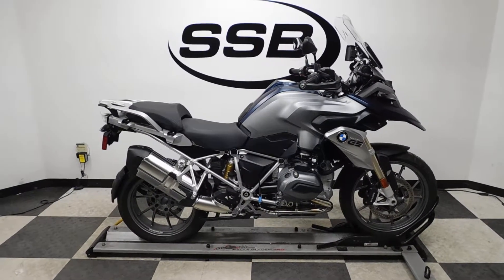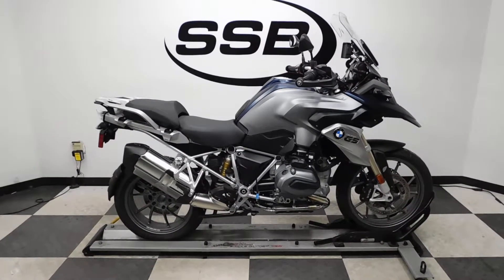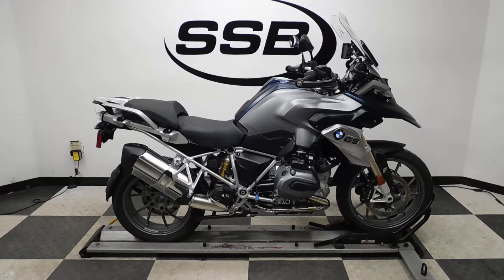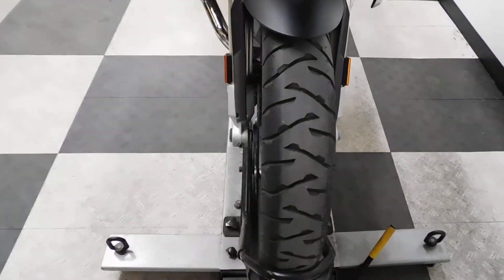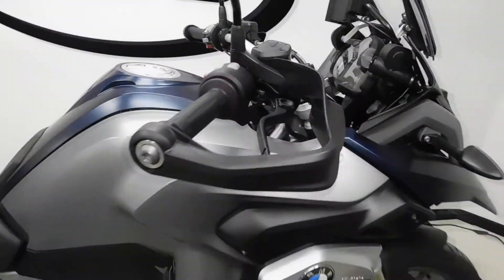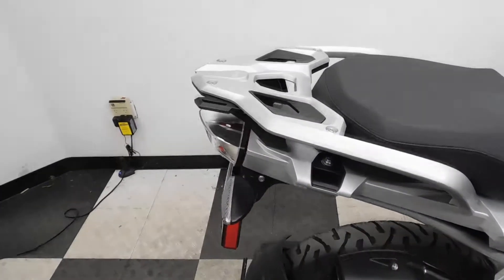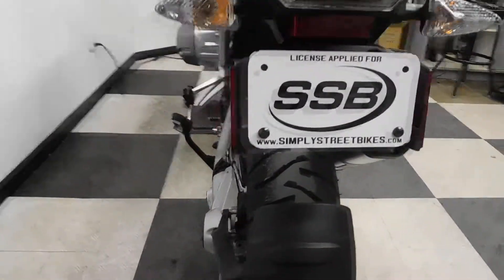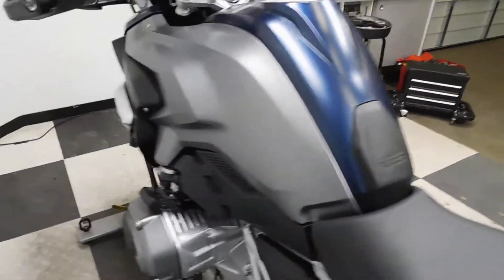2016 BMW R1200GS Premium– used motorcycles for sale– Eden Prairie, MN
For more pictures of this motorcycle or to view our massive selection of pre-owned bikes, please visit us